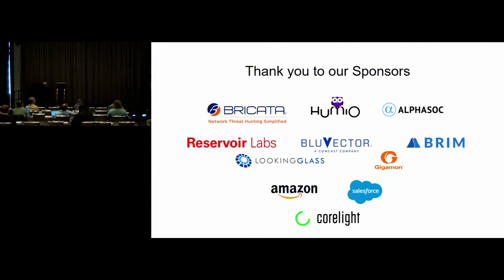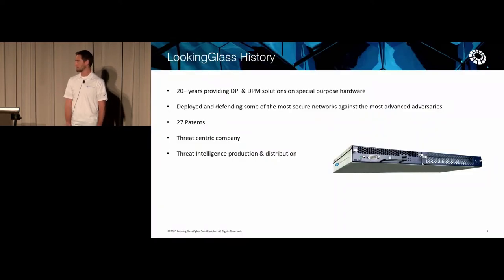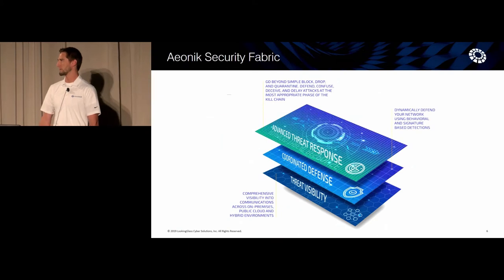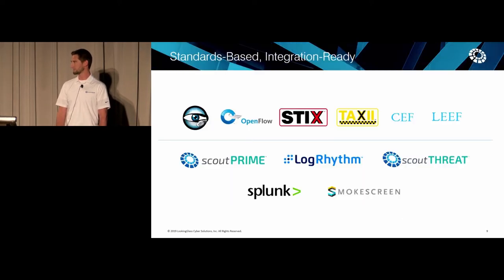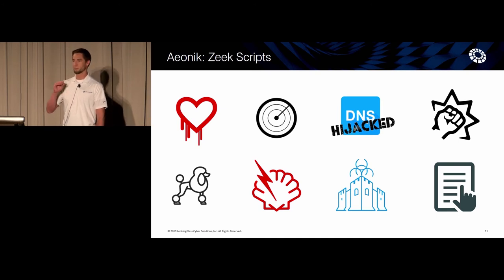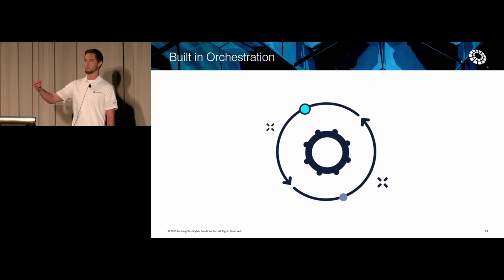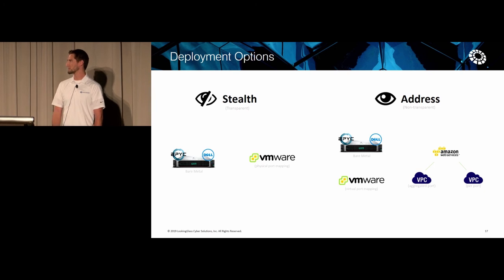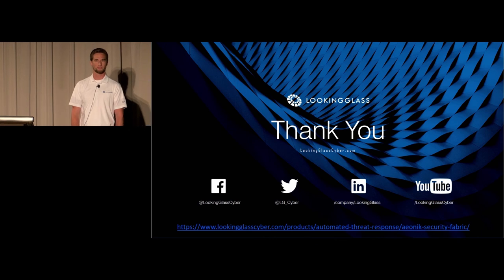Lightning Talks - Zeek Based IPS, Chris Dahlheimer, LookingGlass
Lightning Talks - Zeek Based IPS

In ZeekWeek lightning talks, presenters are given exactly five minutes and twenty slides to present.  The end result is concise, informative, and sometimes humorous.

Presenter: Chris Dahlheimer, LookingGlass